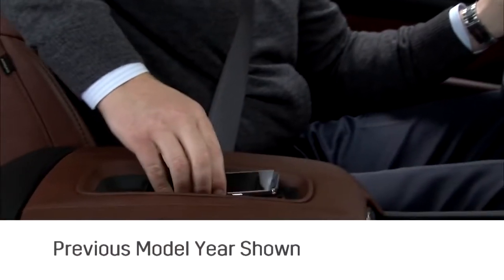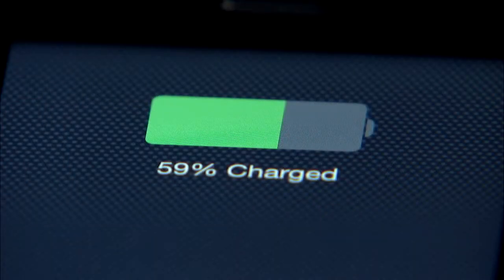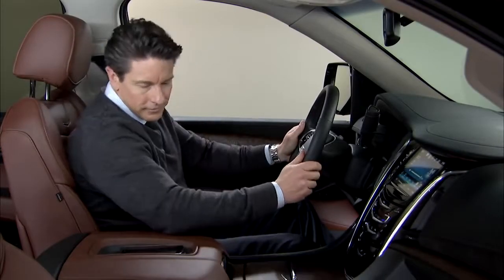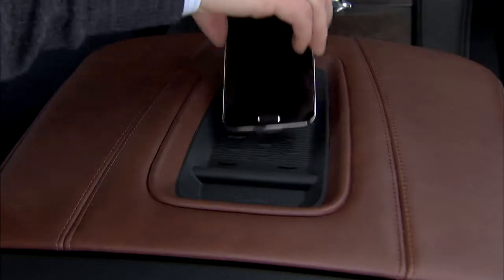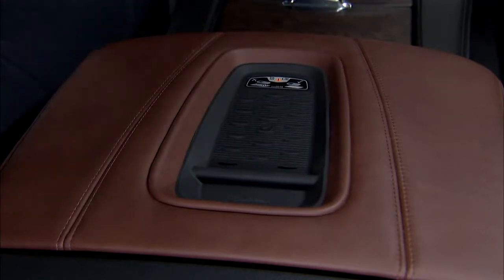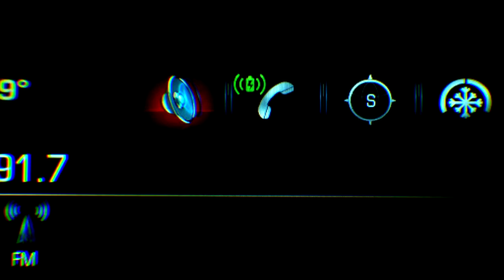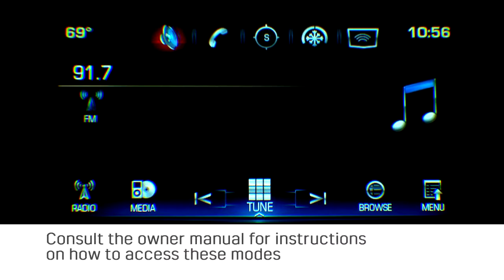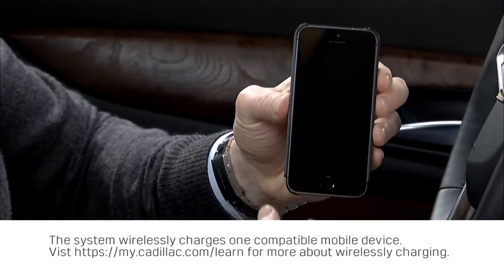How Wireless Charging Works Cadillac